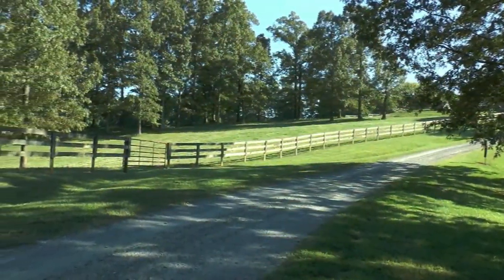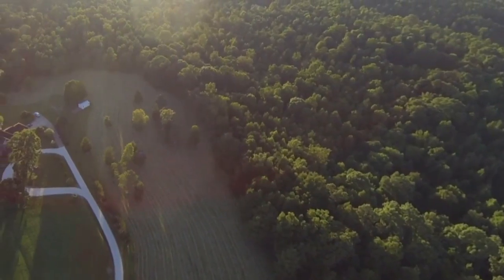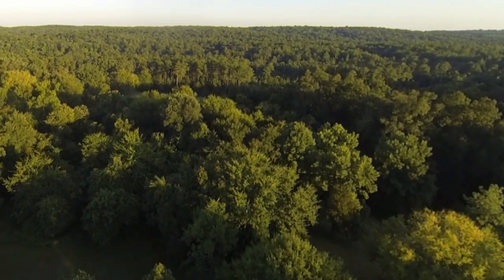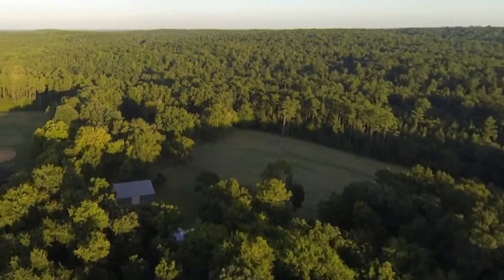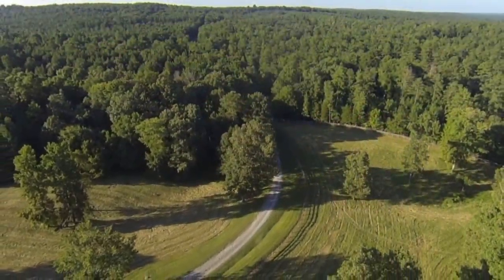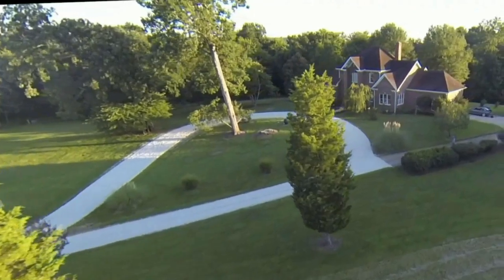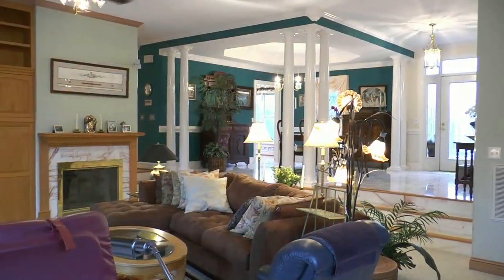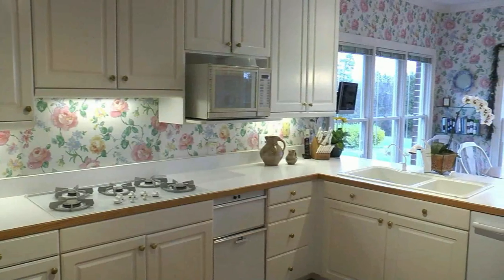Horse Farm for Sale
Spring Hill Farm for sale in Pittsboro, NC. Horse farm, 75 acres